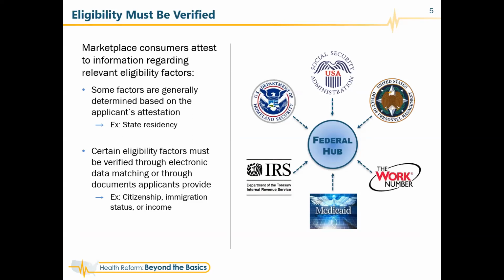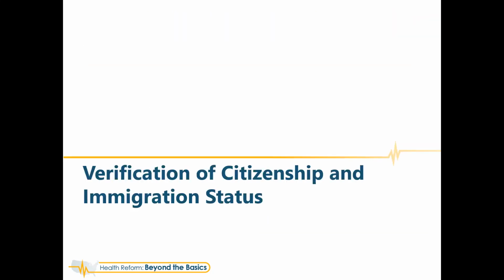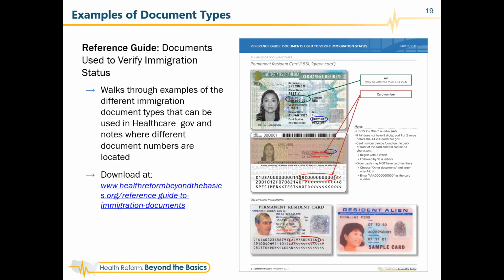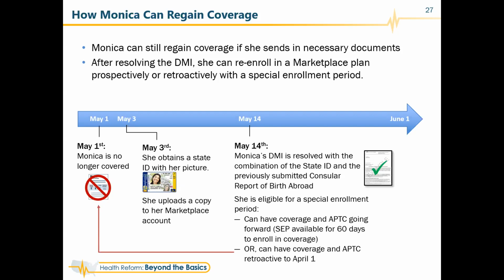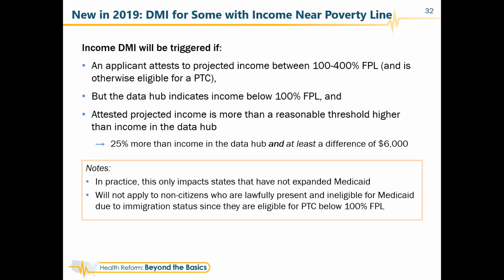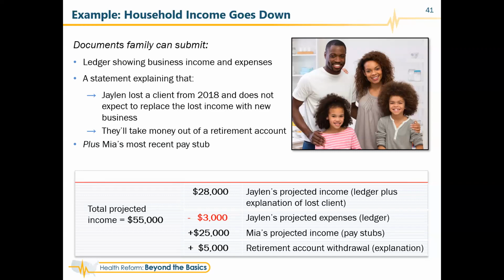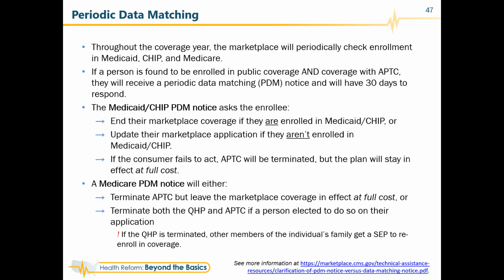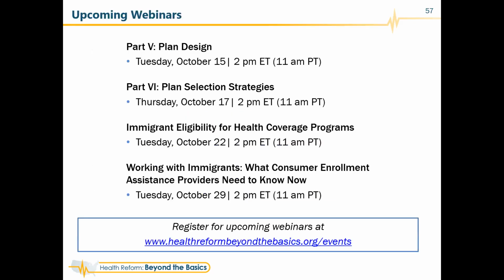Health Reform: Beyond the Basics OE7 Webinar: Part IV Preventing & Resolving Data-Matching Issues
In this Health Reform: Beyond the Basics webinar presented by the Center on Budget and Policy Priorities on October 10, 2019, Tara Straw, Senior Policy Analyst, and Shelby Gonzales, Director of Immigration Policy, explain how to help consumers complete the Marketplace documentation requirements. They cover both how to prevent data-matching issues from occurring and how to resolve them when they do occur.